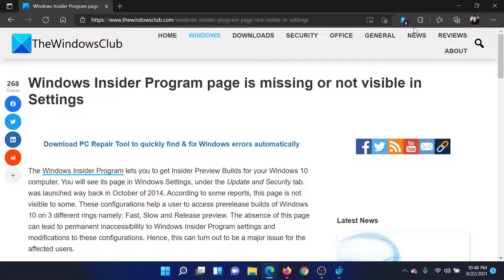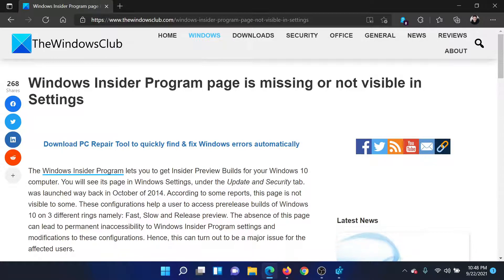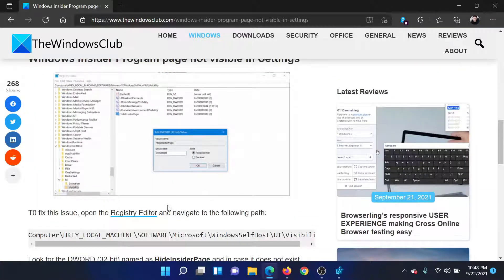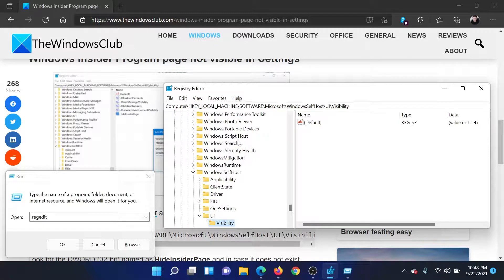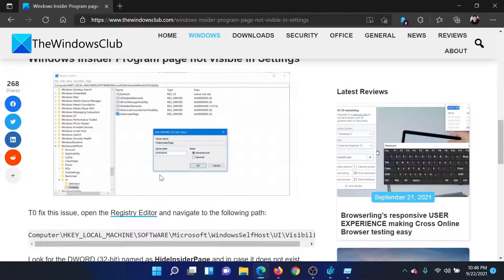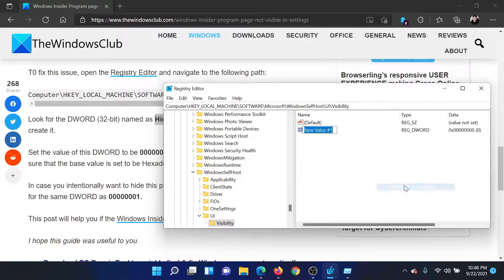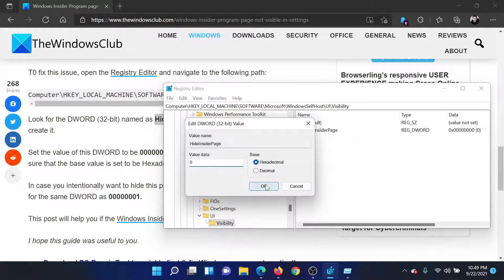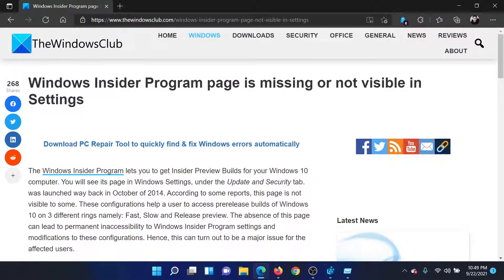Windows Insider Program page is missing or not visible in Settings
The Windows Insider Program lets you to get Insider Preview Builds for your Windows 10 computer. You will see its page in Windows Settings, under the Update and Security tab.

According to some reports, this page is not visible to some. These configurations help a user to access prerelease builds of Windows 10 on 3 different rings namely: Fast, Slow and Release preview. The absence of this page can lead to permanent inaccessibility to Windows Insider Program settings and modifications to these configurations. Hence, this can turn out to be a major issue for the affected users.

Timecodes:
0:00 Intro
0:22 Registry Editor fix